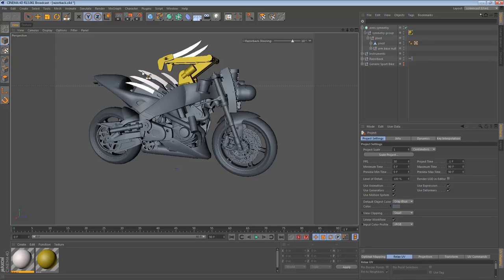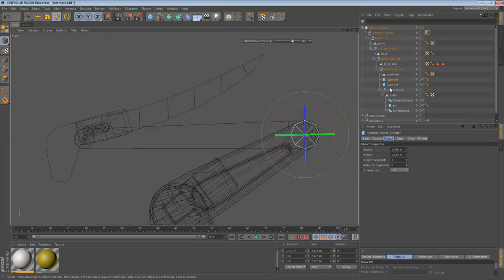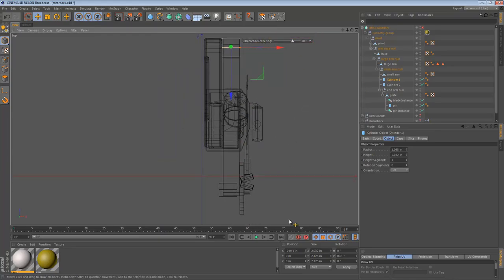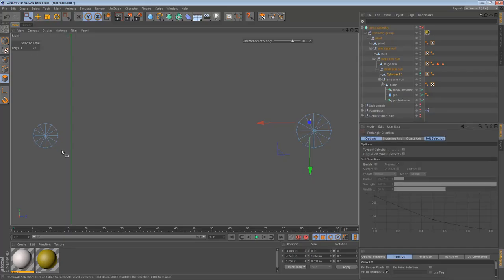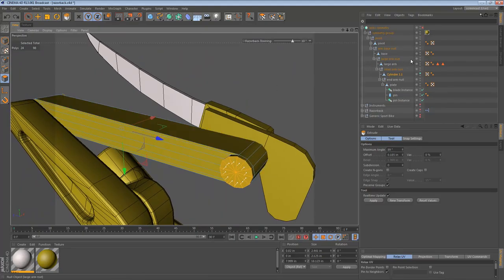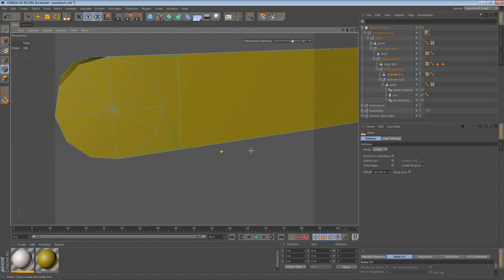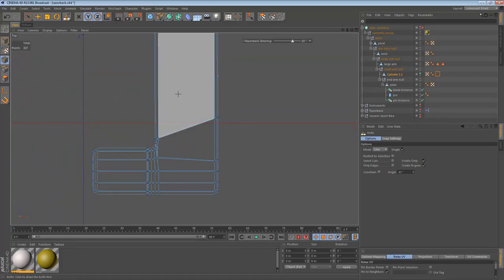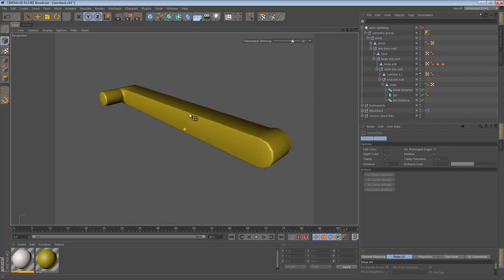The Razorback Part 16 - Refining the Upper Robotic Arm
In part 16 of the Razorback series, we take a look at refining the second arm (the upper one) and explore some more hard modeling techniques.